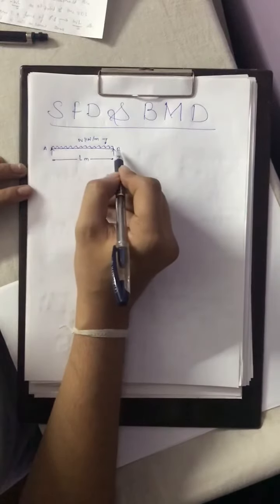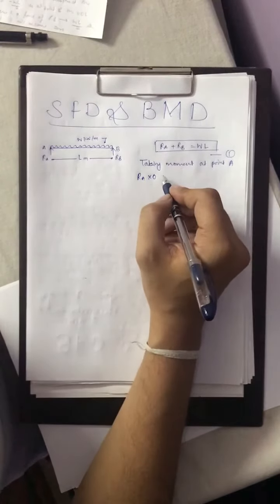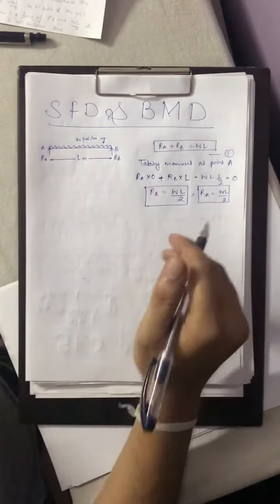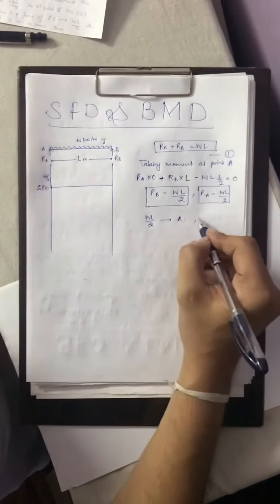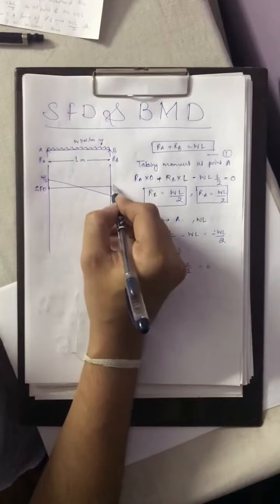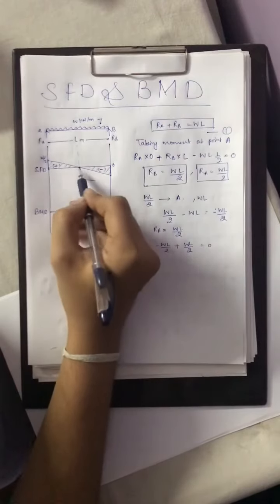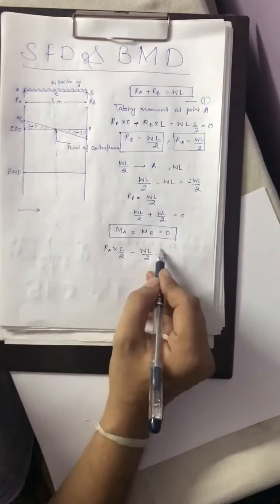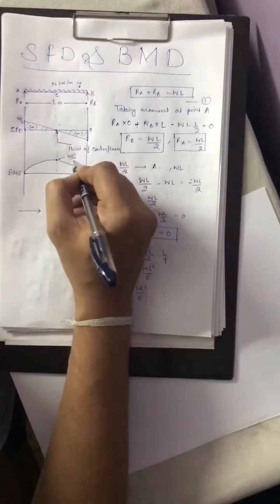SFD and BMD part-2 | Ankit Gautam